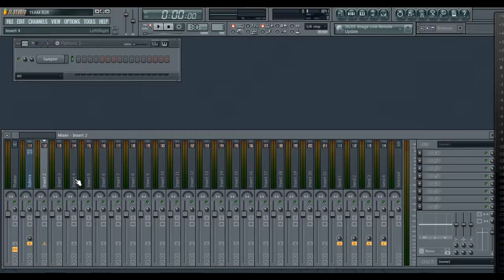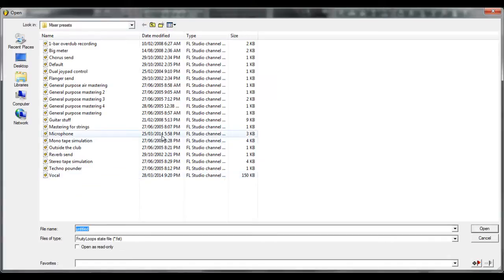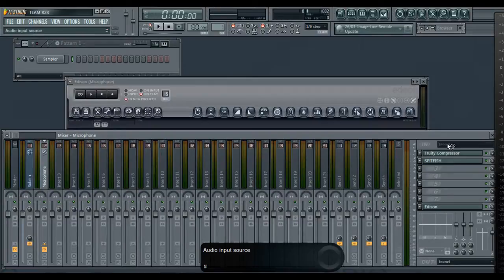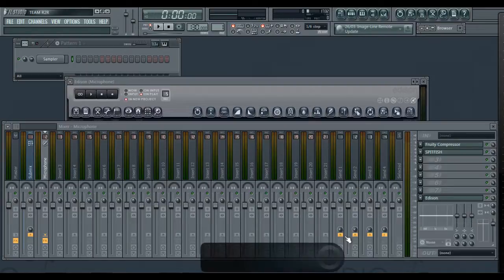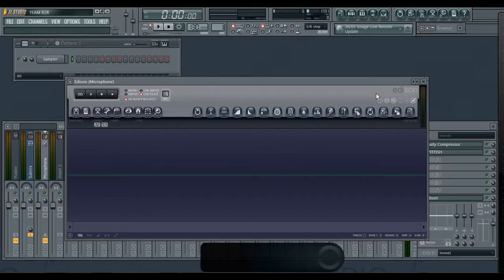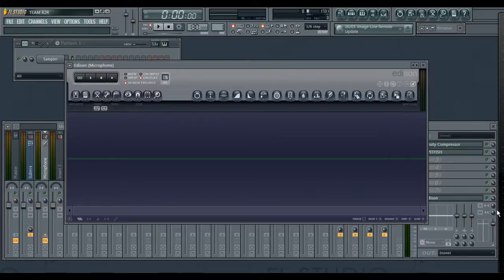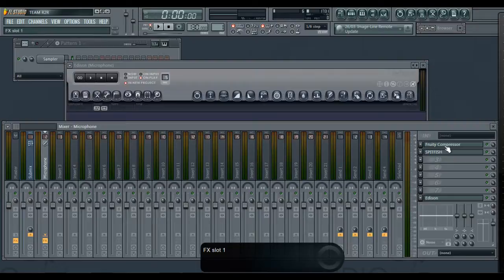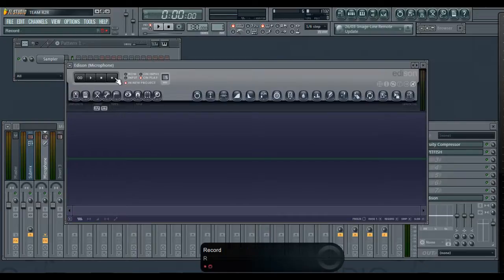GP's FL Tutorials - Use Laptop Mic to Record in Fl Studio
In this video I tell you Producers:

How to activate and use your Laptop's mic as a recording mic in Fl Studio.